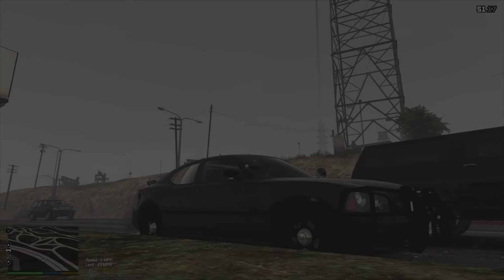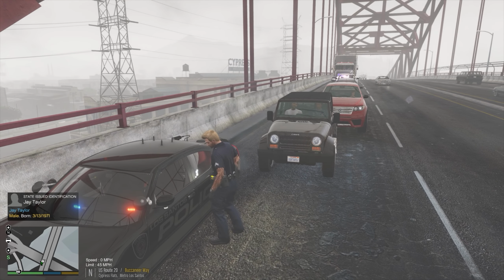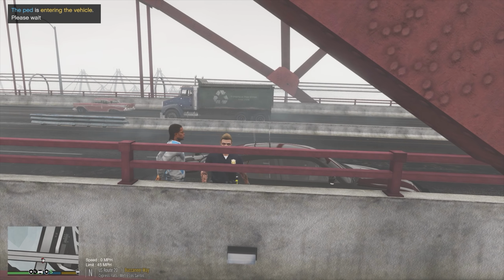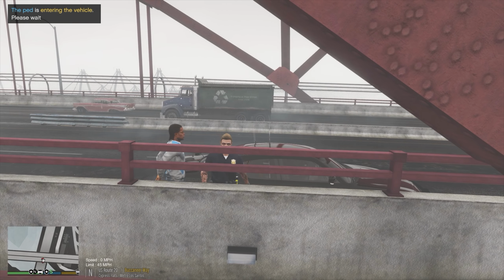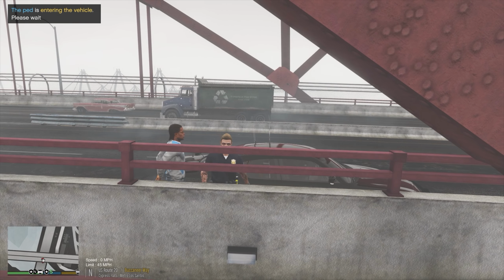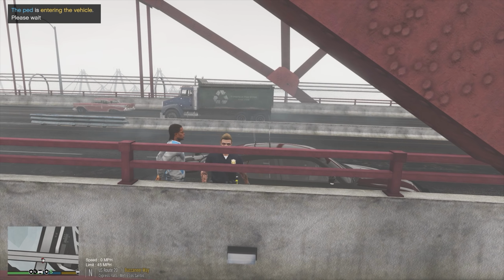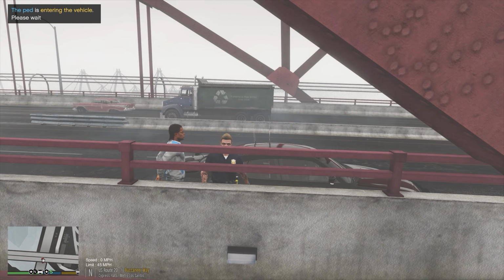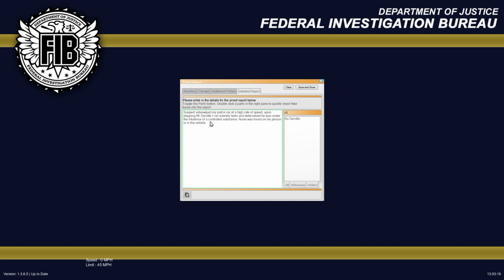GTAV-LSPDFR Day-324 Houston Police "I fell off the bridge" Road to 7K!!!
Hey, Everybody! Join me today as we Patrol as the Streets of San Andreas . I wanna thank all of you for getting me to over 6,700 subs! You guys are the best!! I hope you enjoy today's video! Just to clear up some questions I commonly get lol. No, I'm not a cop IRL and I will be doing all of the states so please don't ask if I'll be doing one. Yes, I'm using a steering wheel and pedals, and it is the Logitech G920.

My peds are retextured and those skins are not available

 ►Cars▼
2010 Dodge Charger, Maurice97 - Not released yet
Ambulance -  Private model not available

Skin for charger is by Sinissa but edited to fit this template by me with his perms. I can not give it out sorry!